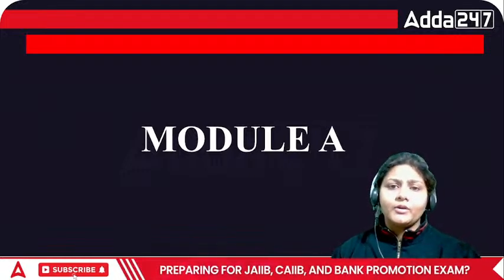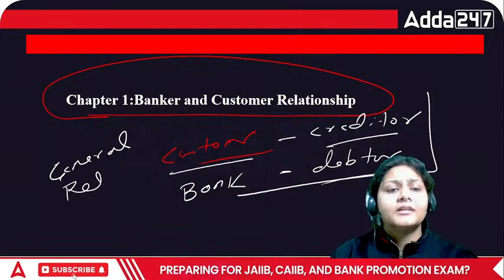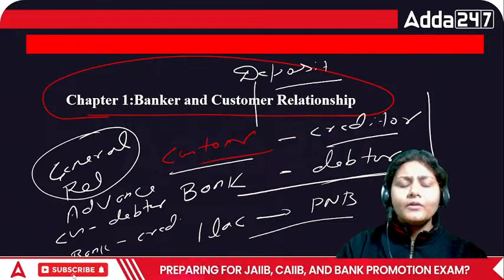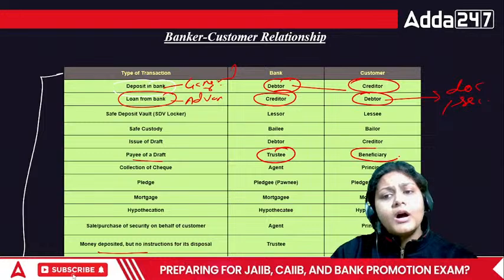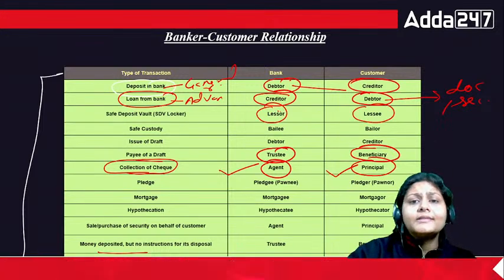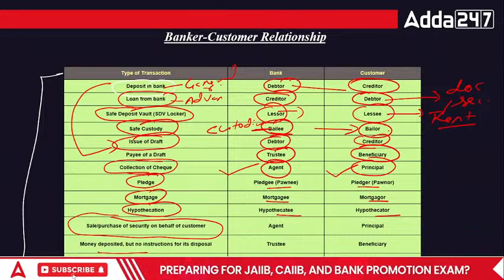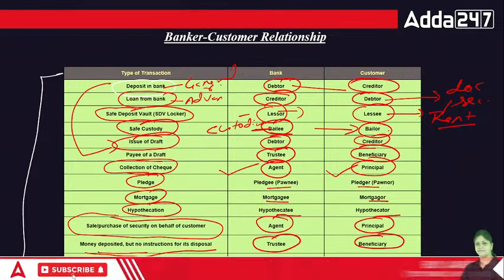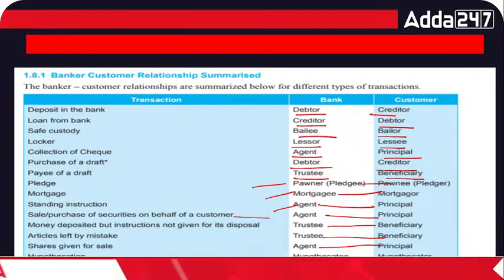JAIIB May 2024 | JAIIB PPB | Macmillan Most Important Questions | English Medium | Class 2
JAIIB May 2024 Exam | JAIIB PPB | Macmillan Most Important Questions | English Medium | JAIIB Principles and Practices of Banking | JAIIB Exam Preparation 2024 | JAIIB PPB Syllabus 2024